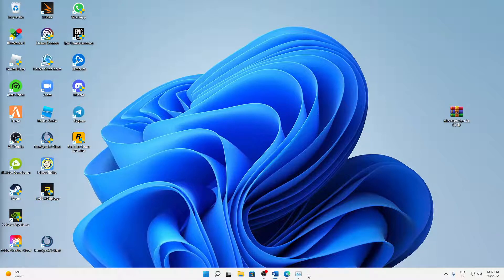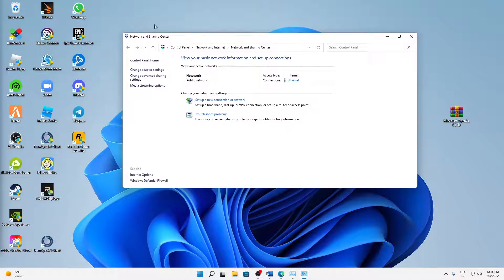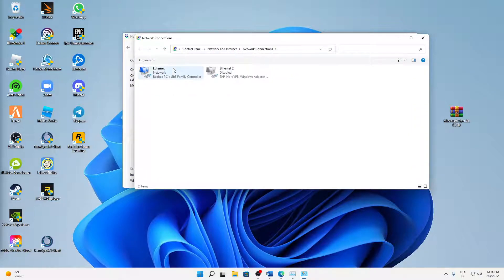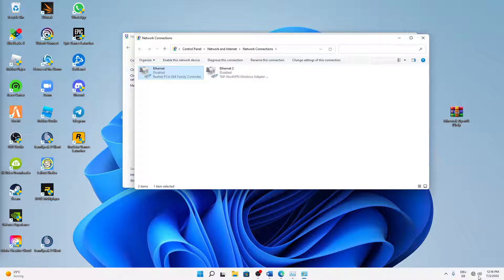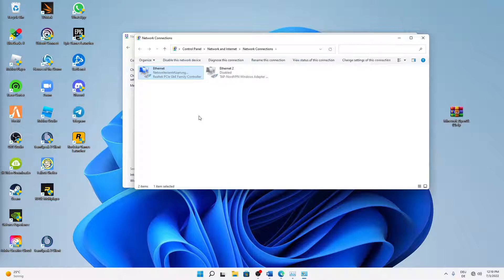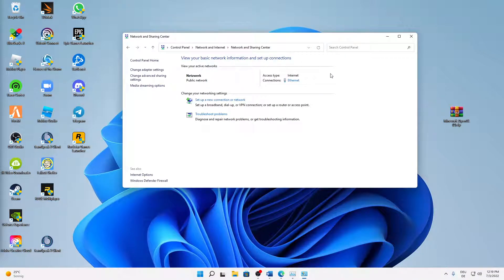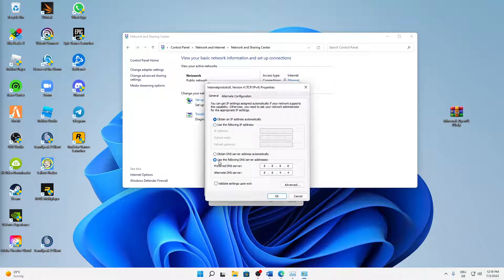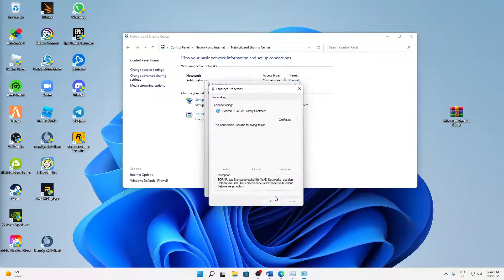Minecraft – How to Fix Minecraft Connection Erorrs/Issues! | Complete 2024 Guide